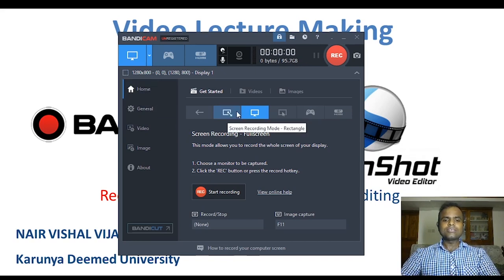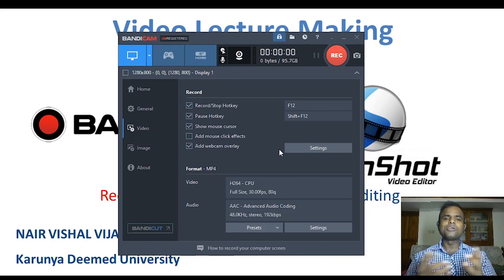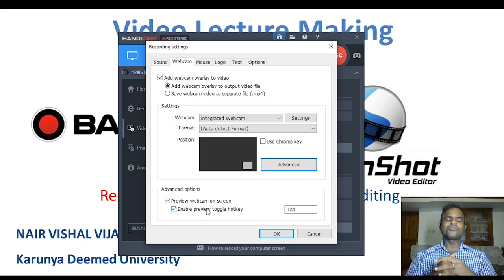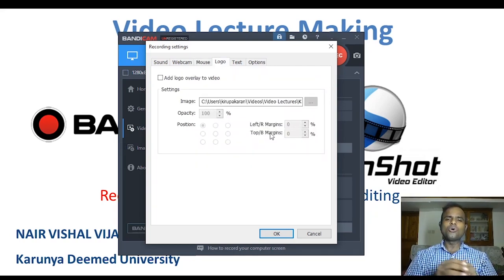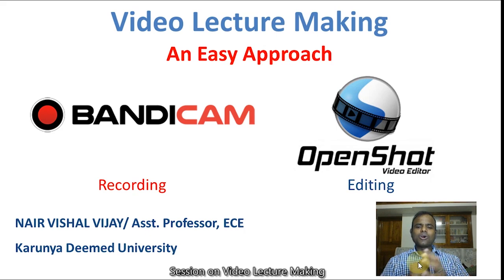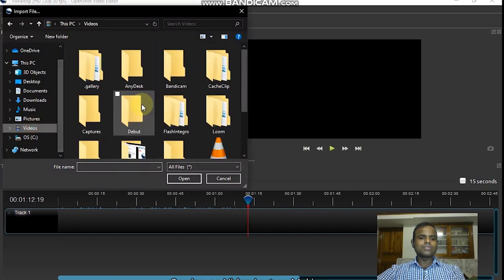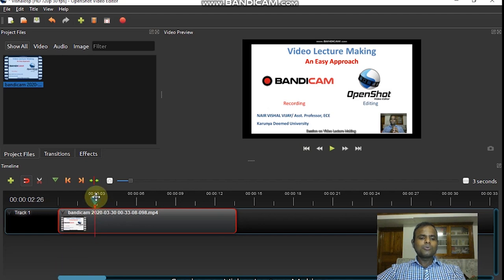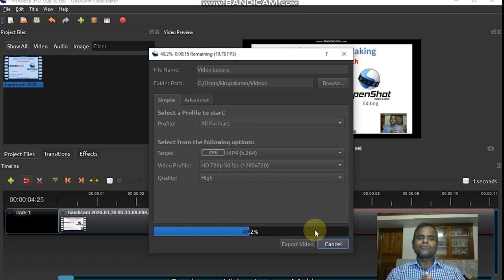Learn video lecture making in less than 10mins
An Easy approach to Video Lecture making using:
BANDICAM - For recording screen and Video
OPENSHOT - Editing